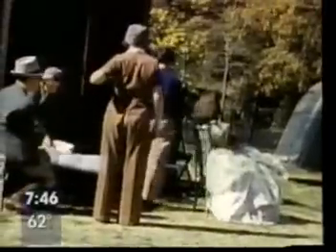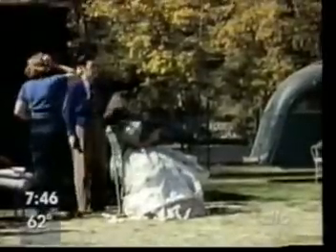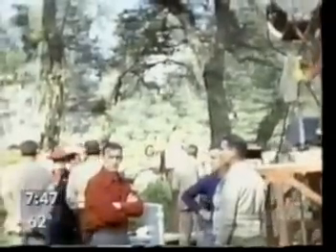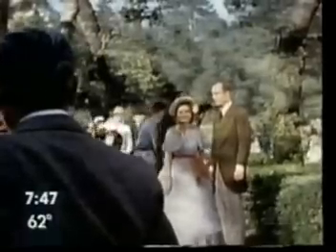Gone with the Wind & Vivien Leigh home video footage discovered!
Katie Couric, David Janssen & Herb Bridges view/discuss the recently discovered GWTW home video footage. The footage shows Clark Gable, Vivien Leigh, Olivia de Havilland, Leslie Howard, Victor Fleming and various extras behind the scenes during the filming of the 1939 classic.

For more information on Vivien Leigh & Gone with the Wind, please visit VIVIEN-LEIGH.COM.

Video supplied by Mark Mayes.

From Brucemore.org: "The subject of this attention was a three-minute segment of footage taken by Howard Hall in 1939. Howard was visiting friends and checking on investments in California when he was invited to visit the Busch Garden set of Gone With the Wind. Howard had access to the set through his friend Paul Robinson, whose wife Ann was the stand-in for Olivia de Havilland. Through that connection, he had remarkable access to the otherwise closed set of the most popular American film ever made. Fortuitously, he brought his movie camera.

The quality of the images is extraordinary. Howard documents the filming of one of the opening scenes of the movie -- the barbecue at Twelve Oaks. He focuses on Clark Gable and Vivian Leigh sitting by their trailers in full costume, smoking and waiting for their scenes. He also shows stand-ins setting up a shot for Leslie Howard and Olivia de Havilland. Some scenes reveal hundreds of extras in antebellum costumes, standing in the California sun, waiting for the cameras to roll.

Howard's filming on the set of Gone with the Wind was not an isolated instance of his access to Hollywood sets. Letters written to Margaret in 1937 describe a few of his previous encounters with some of the biggest actors of the era."